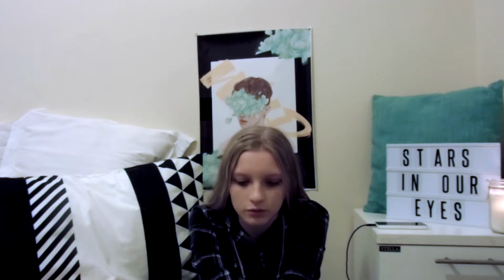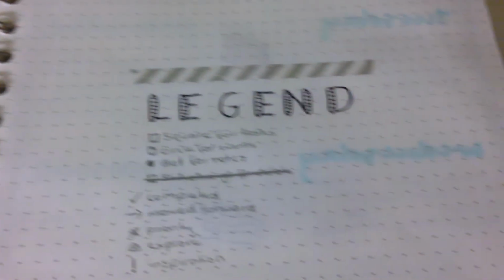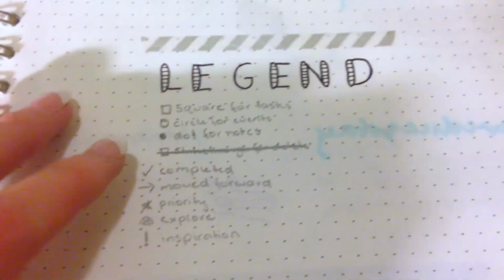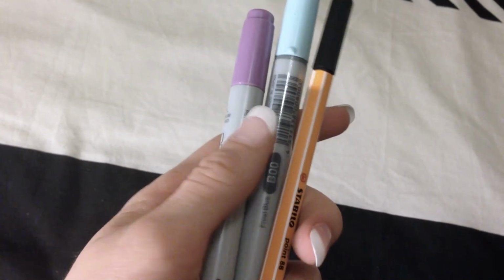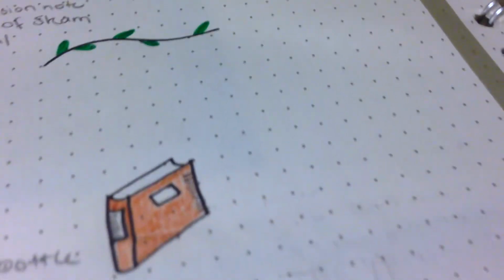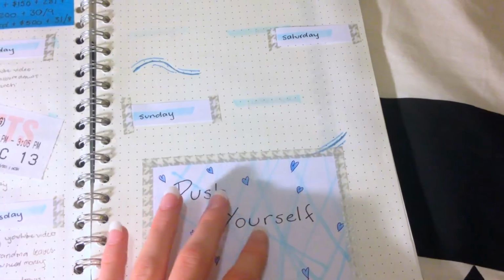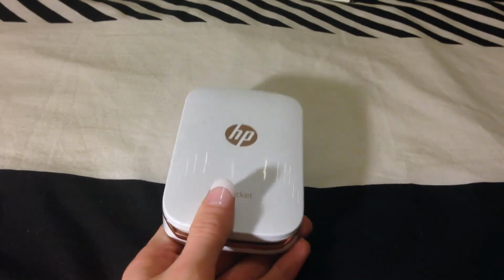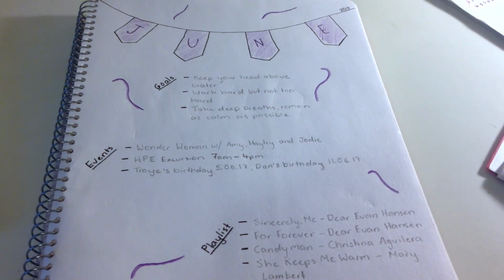How to make a bullet journal and a little tour of mine !!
I filmed this forever ago but I didn't upload it because I'm a horrible person.

I want to apologise for the lack of content- I am a mess and my brain is messing with all my creative endeavours.

Filmed on Nikon COOLPIX S6300